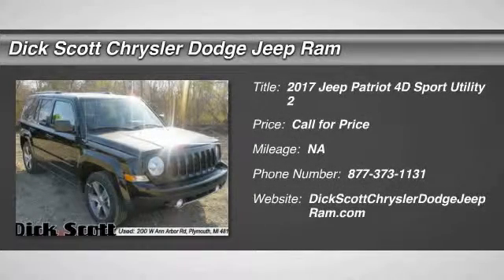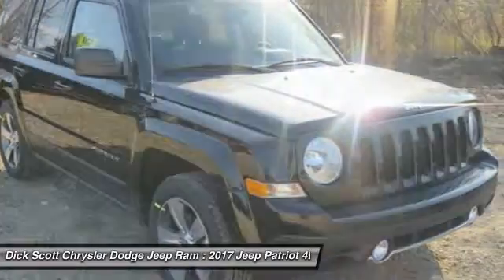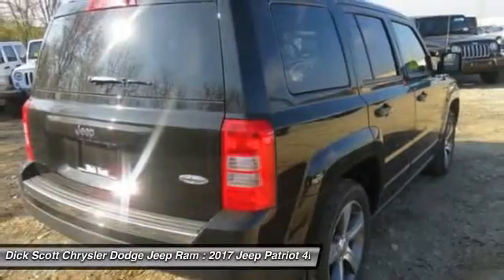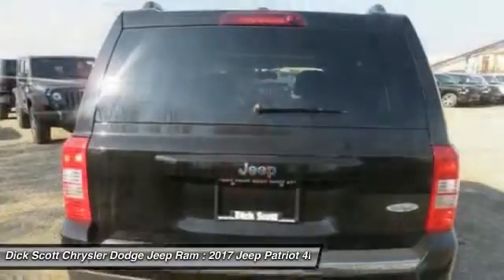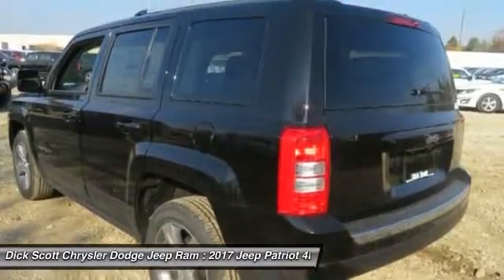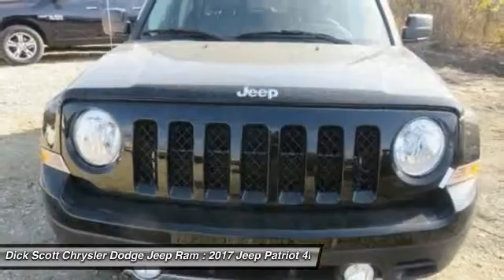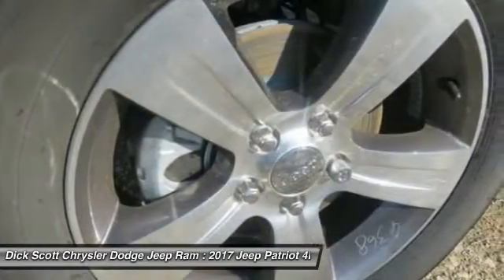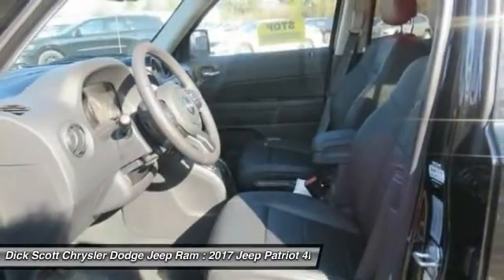2017 Jeep Patriot Plymouth MI J17P038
2017 Jeep Patriot Latitude

684 W. Ann Arbor Road

Pick up this Black Clearcoat 2017 Jeep Patriot, available today at Dick Scott Chrysler Dodge Jeep Ram. This could be the one you've been searching for.